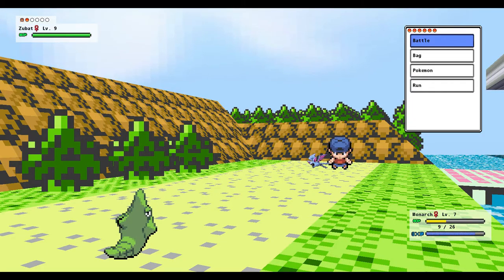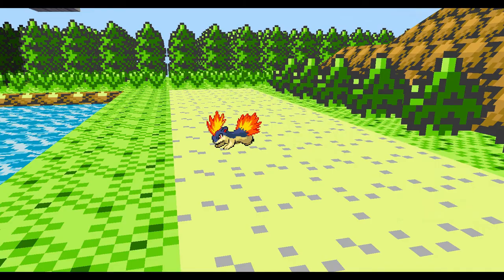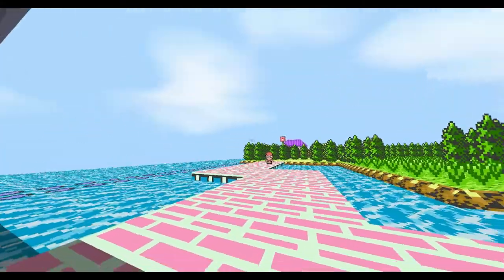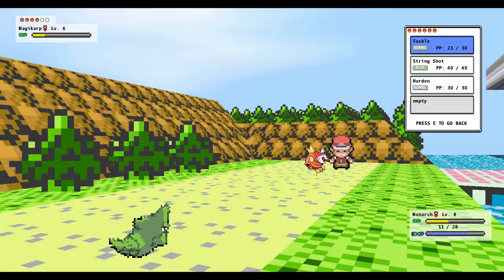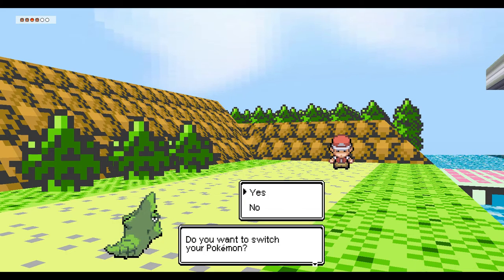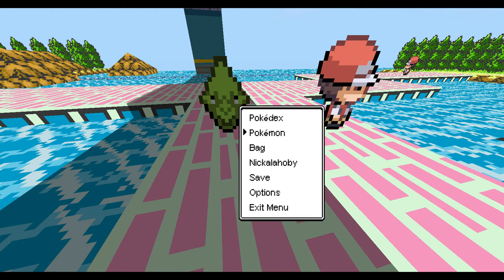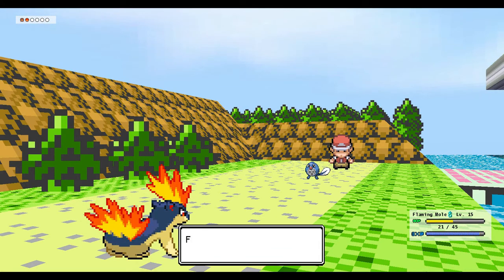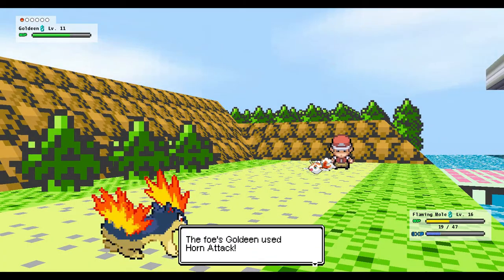Pokemon 3D: Episode 11 - Battle Frontier Discussion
Nickalahobiboolan thinks he knows the Johto region, little did he know how alien of a place it would be when he was put in the shoes of the trainer he once commandeered. Join Nickalahobiboolan on his Johto adventure in a 3D environment in this new series!
Pokemon 3D is a fan-made Pokemon based off of the Silver/Gold games (Johto region or Gen 2). The game is currently in development and isnt complete yet but I sure hope it finishes because this is an amazing way to play Pokemon.